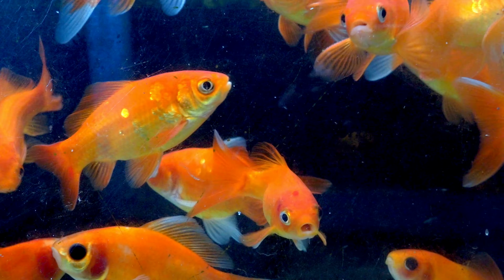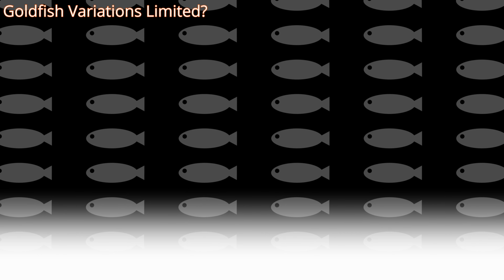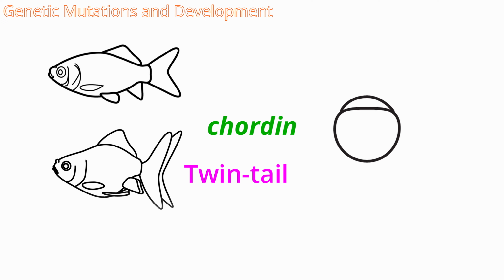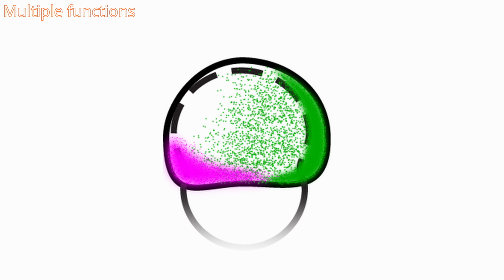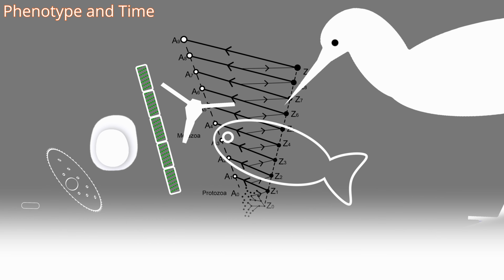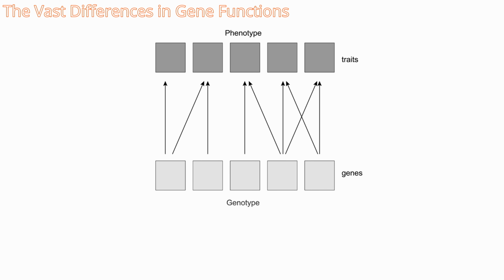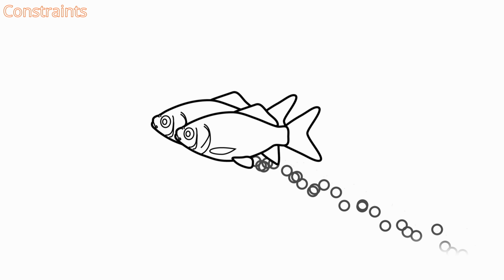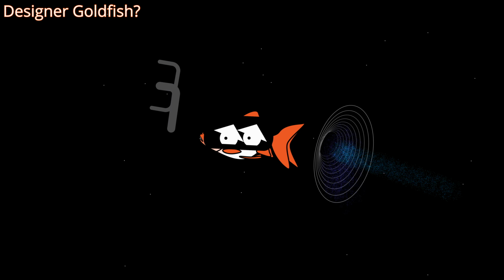【Goldfish EvoDevo】 #21: Goldfish EvoDevo perspectives 【Re-Edited Audio】